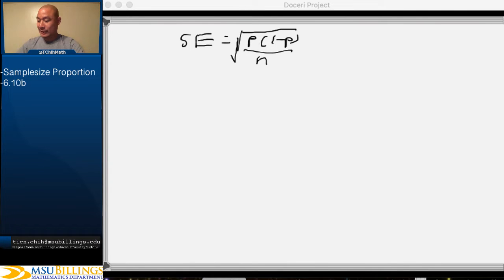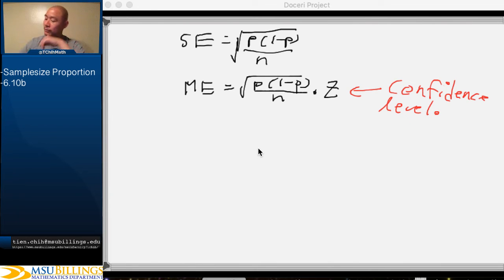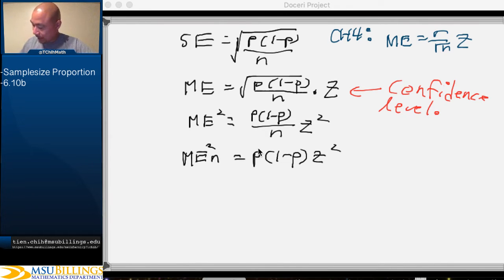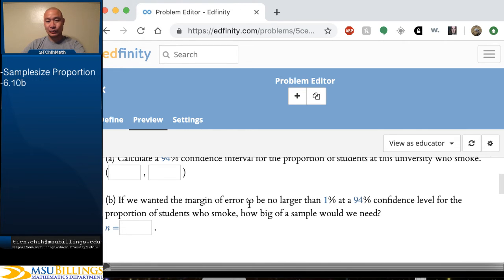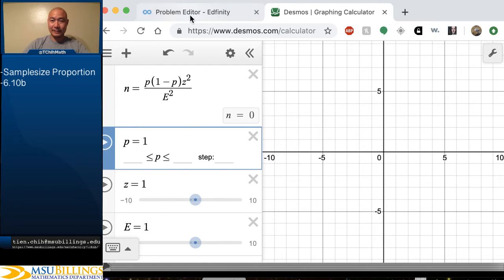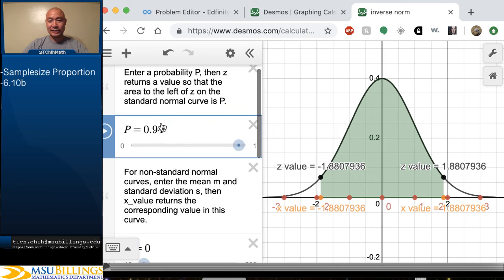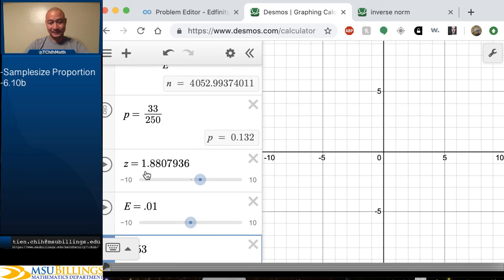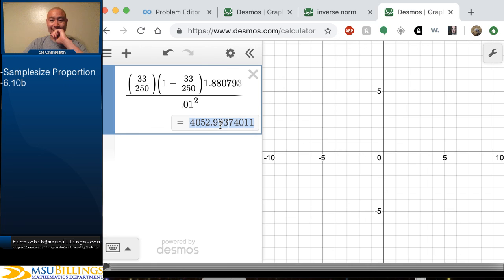STAT 216 Summer 2019 - 6.10b Sample Size (Proportion)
How do we find a sample size for proportion?